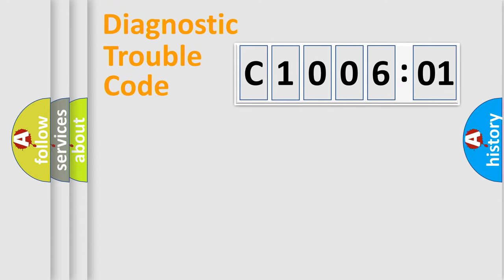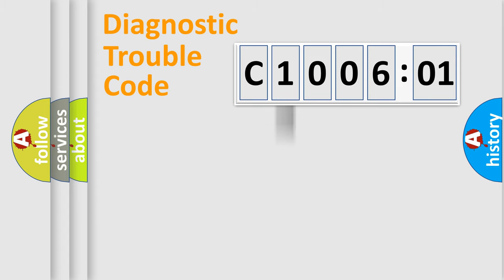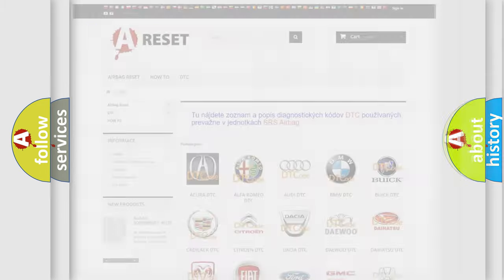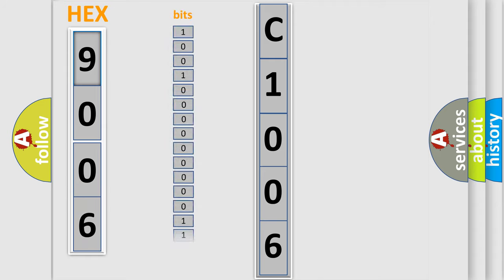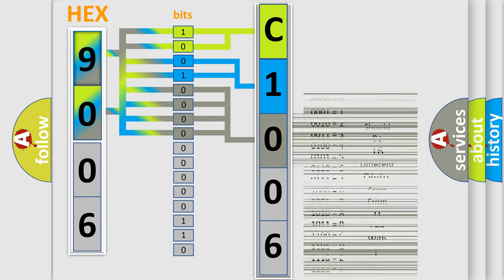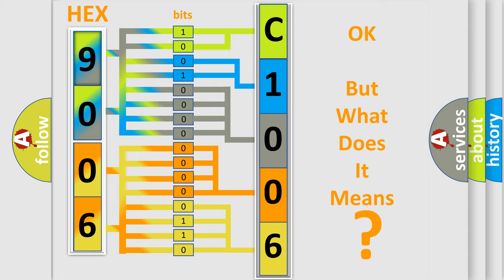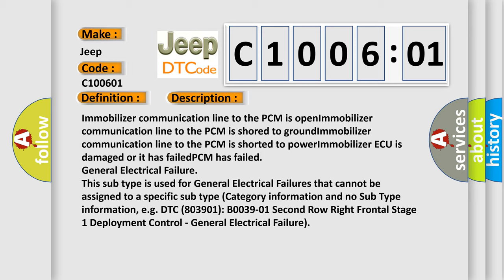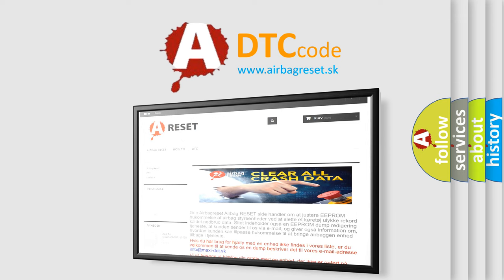DTC Jeep C1006-01 Short Explanation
Contents:
0:21 Basic DTC analysis according to OBD2 protocol standard.
1:48 Insight into programming
2:58 A diagnostically understandable description of the Diagnostic Trouble Code
3:05 Basic error definition

Make:
Jeep
Code:
C1006 01
Definition:
PCM Signal Line To Immobilizer Circuit Malfunction
Cause:
Immobilizer communication line to the PCM is openImmobilizer communication line to the PCM is shored to groundImmobilizer communication line to the PCM is shorted to powerImmobilizer ECU is damaged or it has failedPCM has failed
Failure Type: